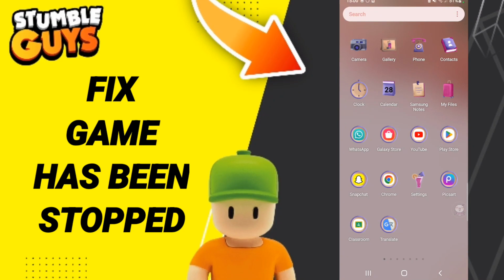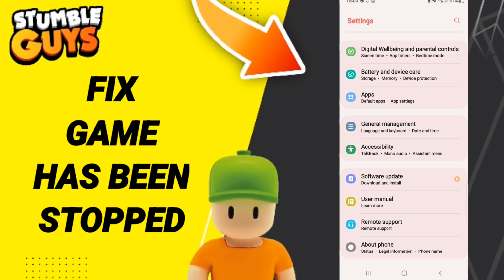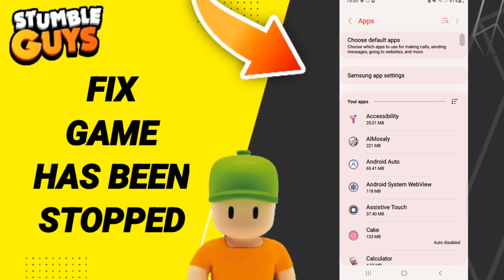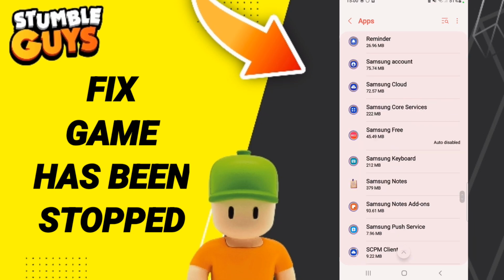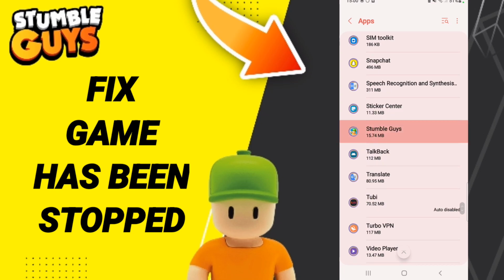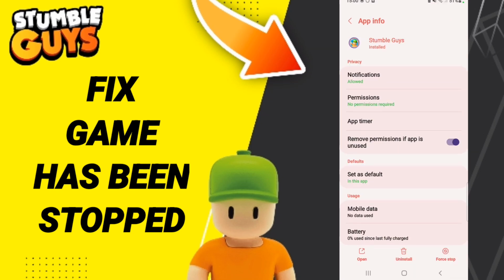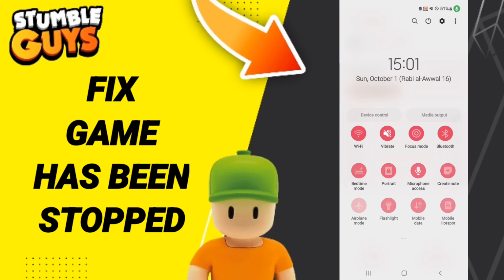How To Fix Game Has Been Stopped On Stumble Guys App